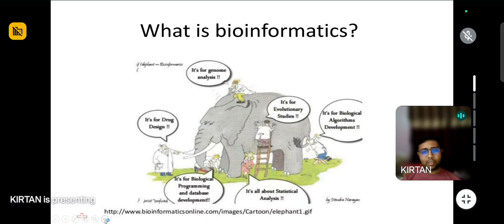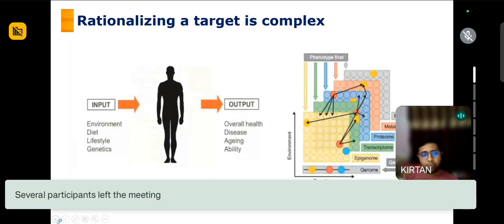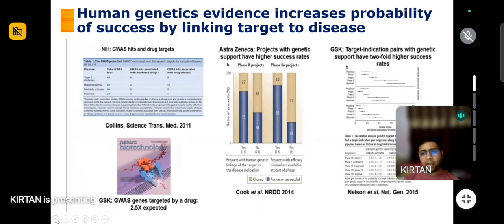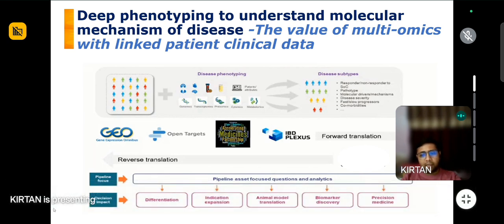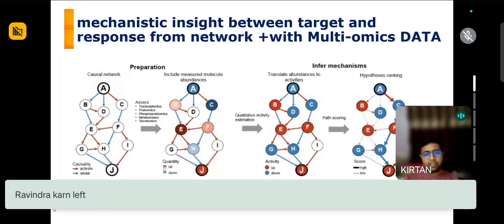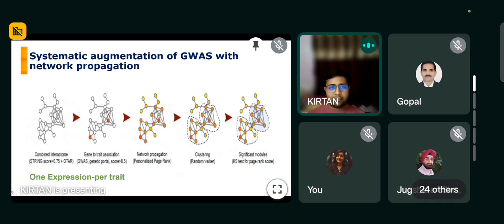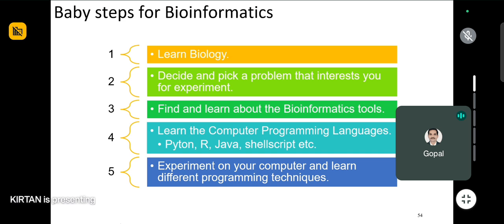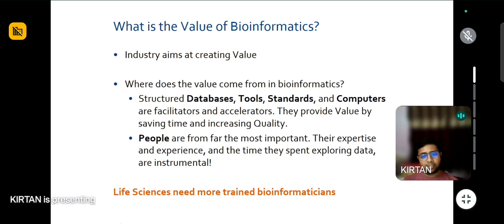The Role of bioinformatics in multi- omics research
This online lecture was organized under science dialogue series initiated by Dr. Gopal jee Gopal, Uka Tarsadia university. This lecture was delivered by Dr. Kirtan Dave from Parul University, Baroda.